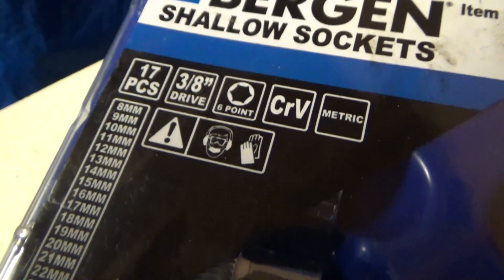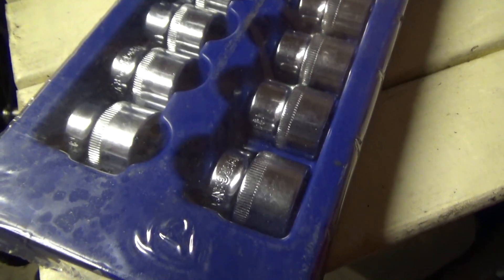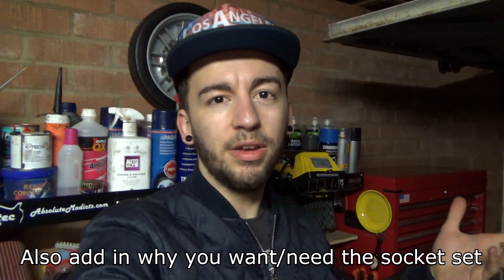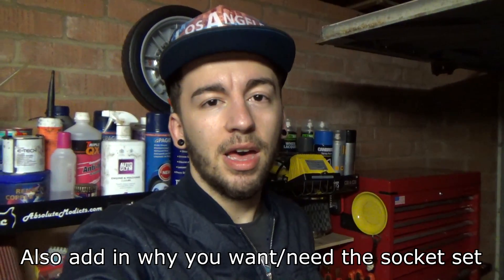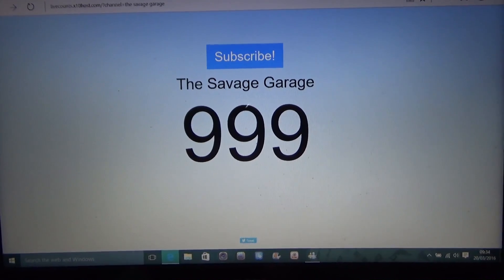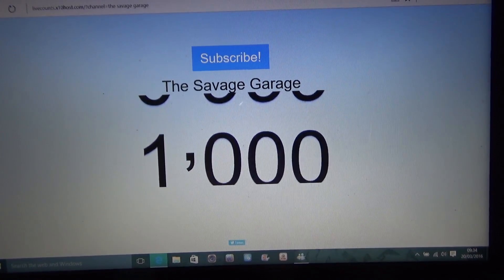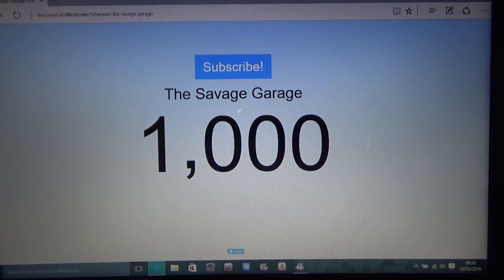1000 Subscribers + Tool Giveaway!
So a little while ago we hit 1000 subs on this channel, so to give back to the people i have decided to do a little giveaway! Good luck everyone!